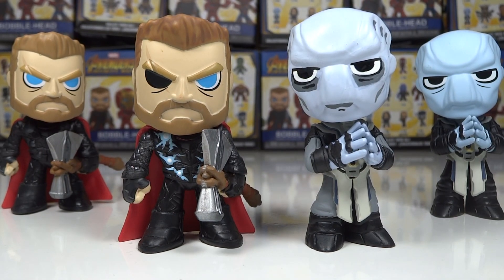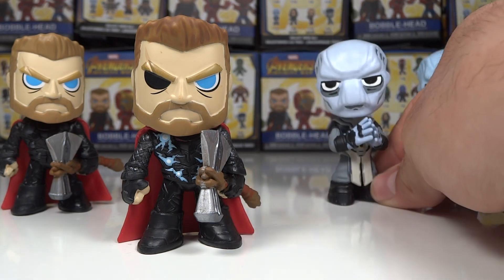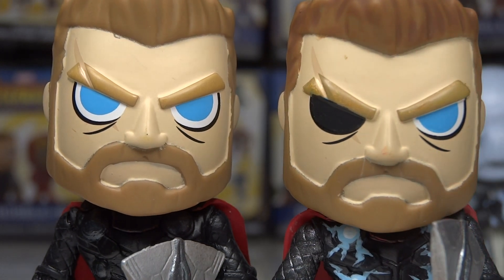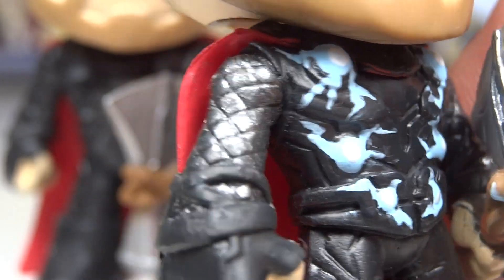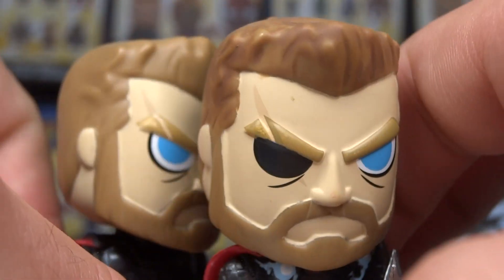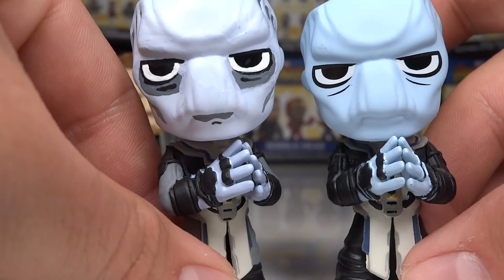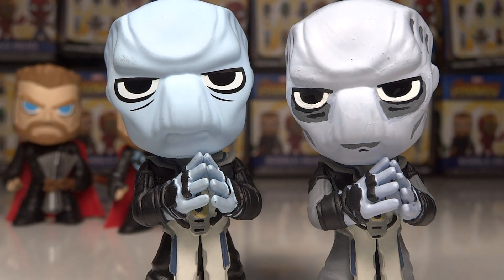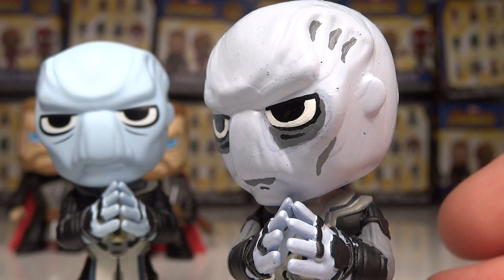Figure Custom: Funko Mystery Minis Avengers Infinity War Thor & Ebony Maw Review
MrTransformers96's Figure Custom: Funko Mystery Minis Avengers Infinity War Thor and Ebony Maw Review